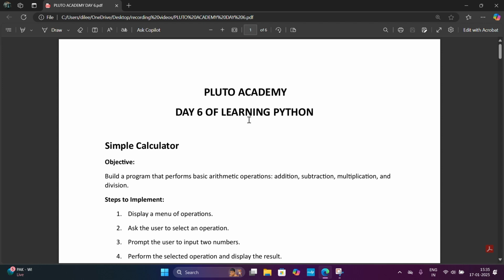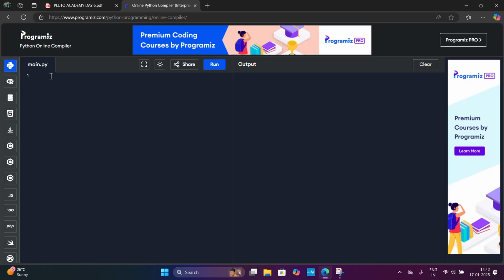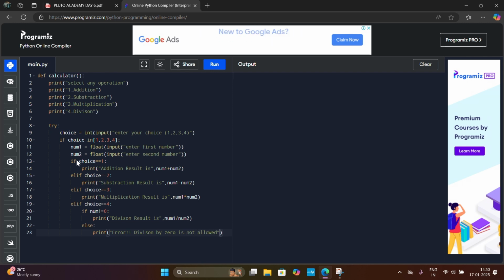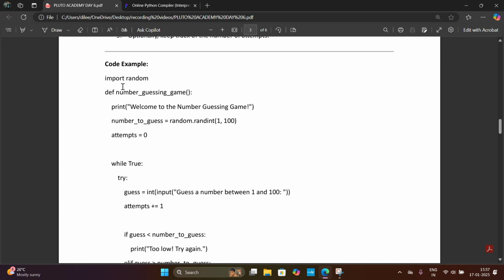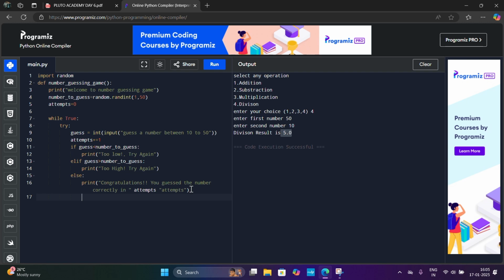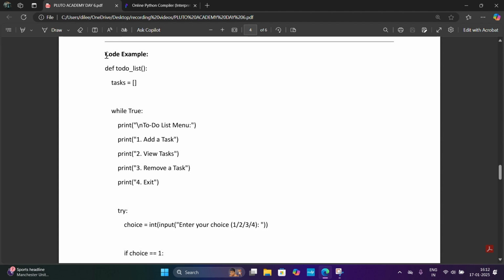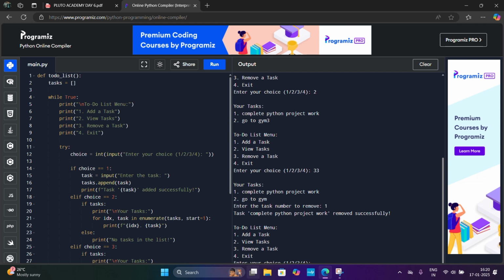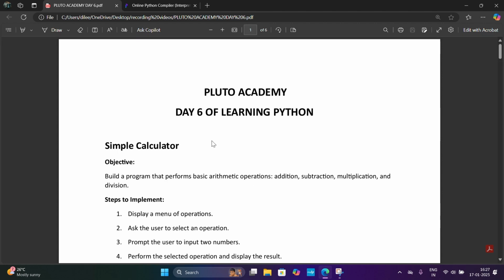Simple Calculator, Number Guessing Game, and To-Do List Project in Python | (LEC - 6)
Welcome to Pluto Academy, your one-stop destination to learn Python through hands-on projects! 🚀
In this video, we will build 3 exciting beginner-friendly projects in Python:

✔️ Simple Calculator:

Perform basic arithmetic operations (addition, subtraction, multiplication, division)
Handle user input and error handling effectively
✔️ Number Guessing Game:

Generate random numbers and take user guesses
Implement loops and conditions to create a fun guessing game
✔️ To-Do List Project:

Build a simple task management system using lists
Add, remove, and view tasks with Python functions